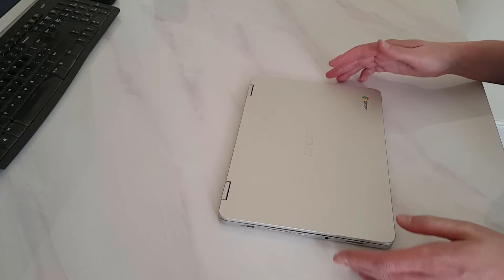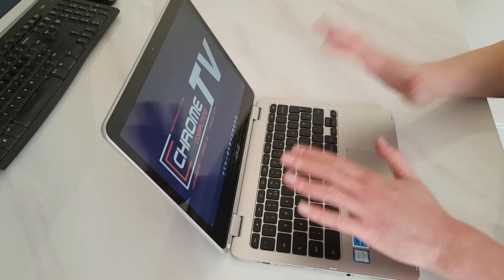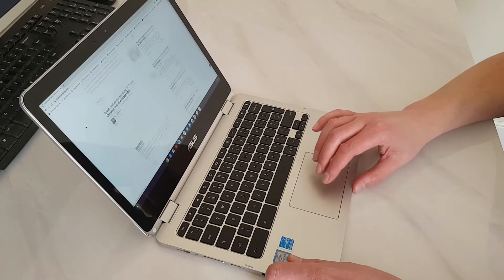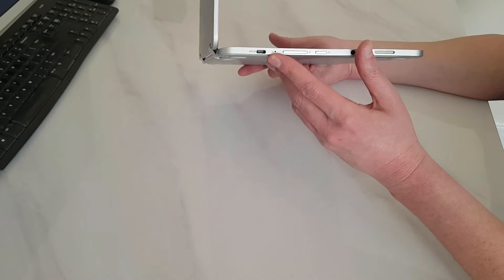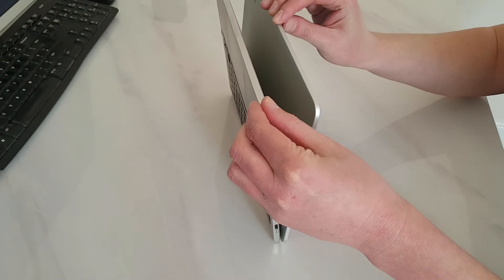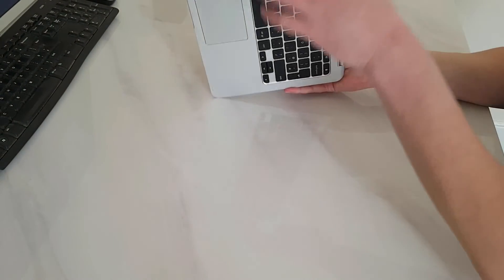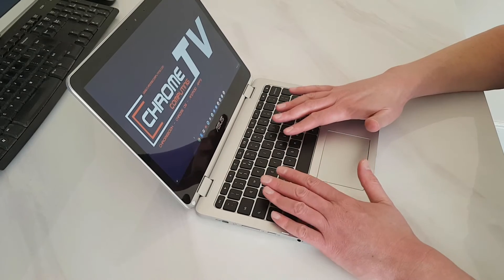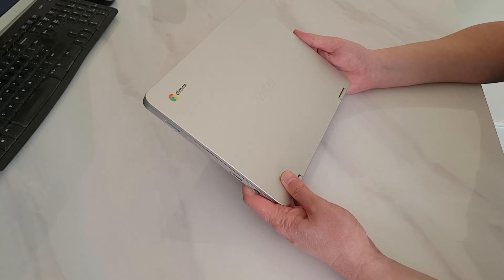Best budget Chromebook in 2020 is the Asus C302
The Asus C302 a couple of years ago was the Chromebook of choice. Since then higher-spec models have been released.

This now makes the Asus C302 the best budget Chromebook you can buy in 2020. Prices have reduced dramatically for this device and it beats all of the budget Chromebooks available.

It comes with Android Apps and is a Hybrid, so can be used in both laptop and tablet mode.